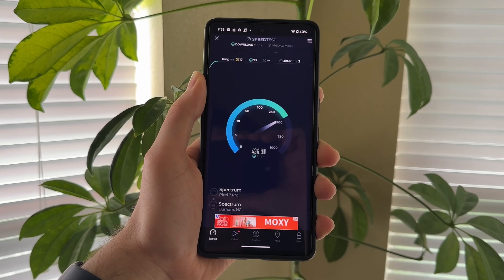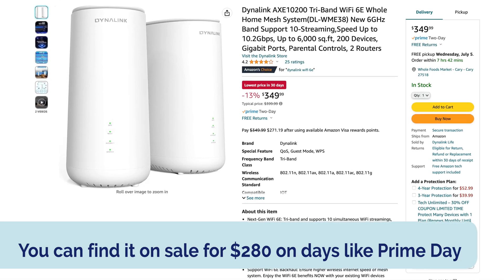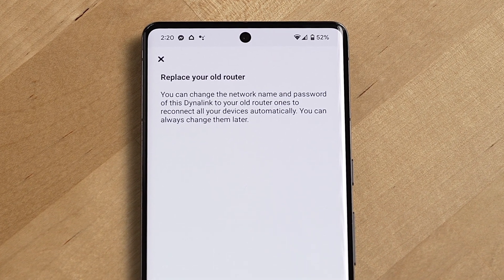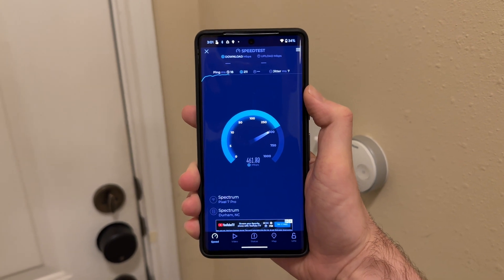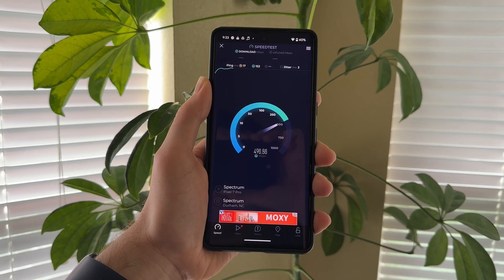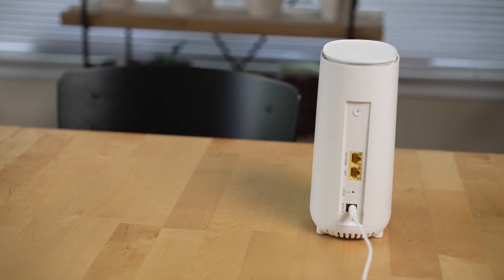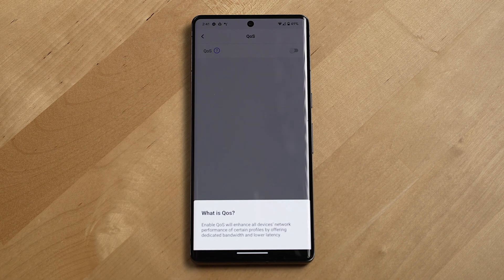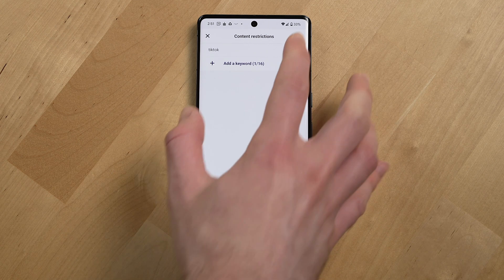Affordable WiFi 6E - Dynalink Router Showcase!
A showcase of the new Dynalink WiFi 6E Router system, speed test, features, app, how to set it up and how WiFi 6E differs from other WiFi standards.

💻 Signup for our Free Newsletter!

• Exclusive Review Follow-ups and Deal Alerts
• A monthly recap of everything we publish
• Hot Takes on Tech, plus Recommendations

🕰️Timestamps:
0:00 - Design and Speed Test
3:36 - Security and App

Dynalink provided the channel with the product and  paid the channel to produce this video.